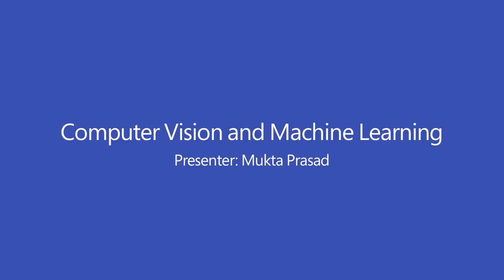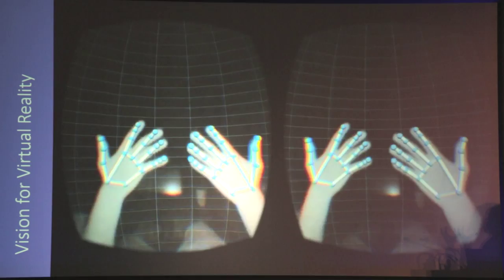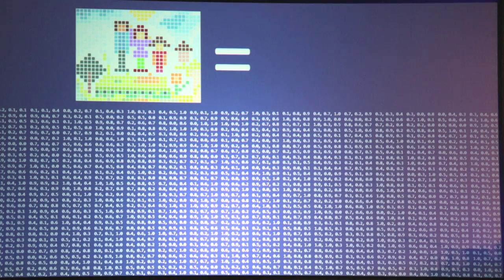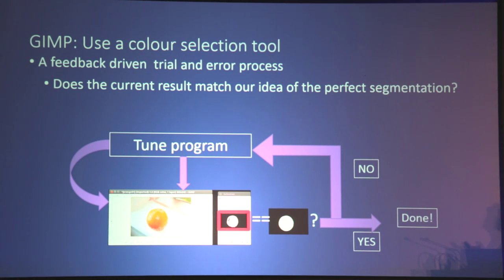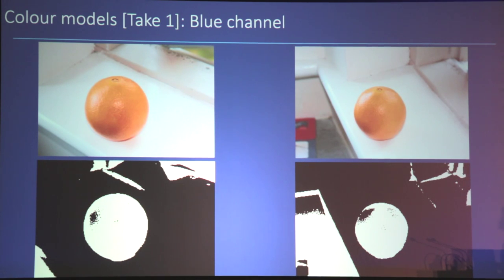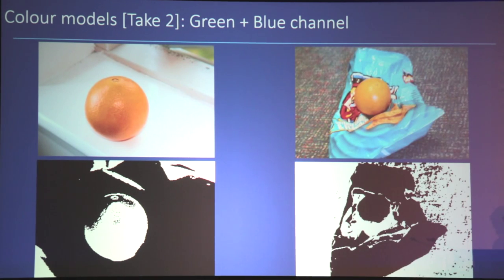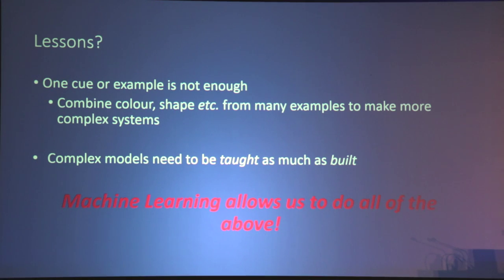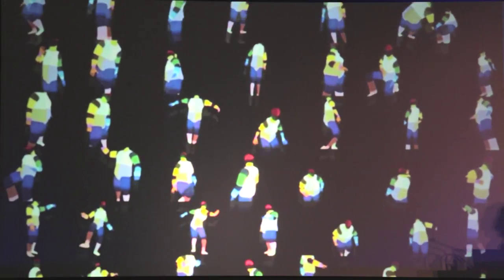Computer Vision and Machine Learning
Speaker: Mukta Prasad, Assistant Professor in Creative Technologies at Trinity College Dublin.
From Kinect for Xbox to self-driving cars to medical diagnosis to advanced robotics, computer vision and machine learning are the key to many of the innovative products of today and the future. These are incredibly exciting research areas, not just because of the technologies they allow us to build, but because of the way mathematics and computer programming come together to solve really hard problems. Mukta will show some examples of how we use computer vision and machine learning to solve problems such as recognizing objects in images, or building 3D models from photos and how students can acquaint themselves with this exciting field and explore the opportunities ahead.